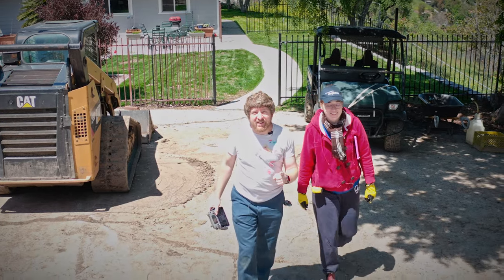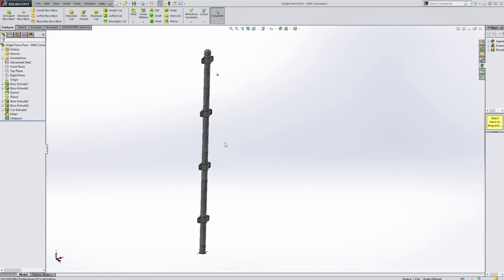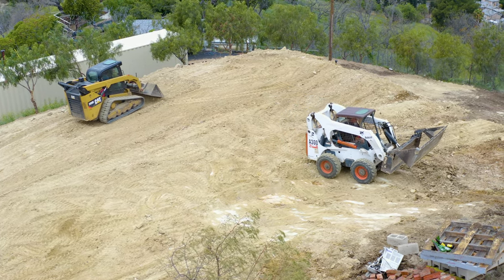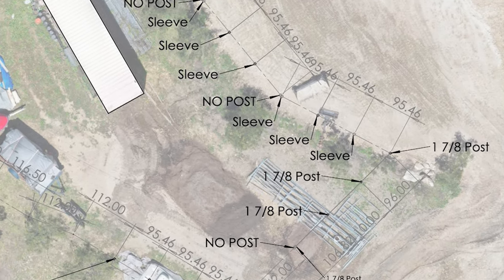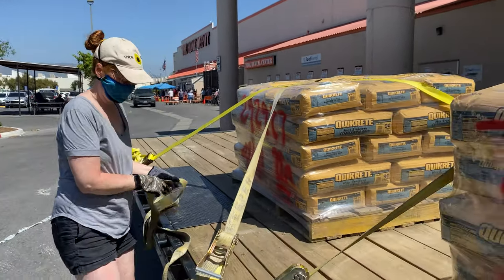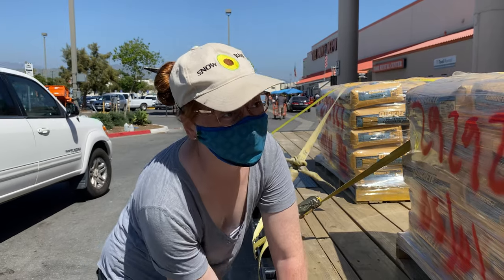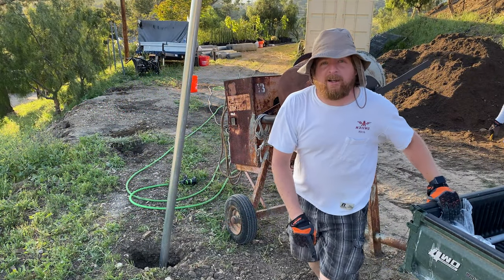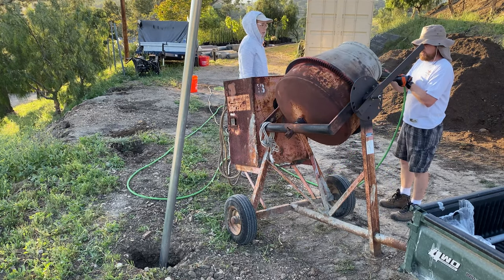The most over-engineered fence for goats in the world - Part 1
We decided to start our dream hobby farm during COVID!

We have always wanted goats, and now that we've both been furloughed from from our full-time jobs, we had plenty of time to dive into this and build a goat-proof pasture.

They say if a fence can't hold water, it won't hold a goat. Follow along as we build an inescapable coyote-proof fence for our future farm!

Thank you to my friend Martin for coming out and helping scrape some dirt with his Bobcat! It's always more fun to do these projects with a pal!

⭐ PRODUCT LINKS ⭐
Items I am using in this video:

Neighbor's free time & his Bobcat

Milwaukee M18 FUEL 18V Brushless Cordless SAWZALL Reciprocating Saw (Used to vibrate the concrete and improve compaction)

Milwaukee M12 Cordless Sub-Compact Bandsaw Kit

🎤 Lav Microphone connected to iPhone for recording:

DJI Handheld Gimbal:

🎙 Blue Yeti Pro USB Condenser Microphone (For Voice Overs):